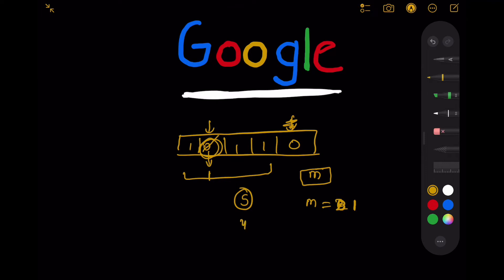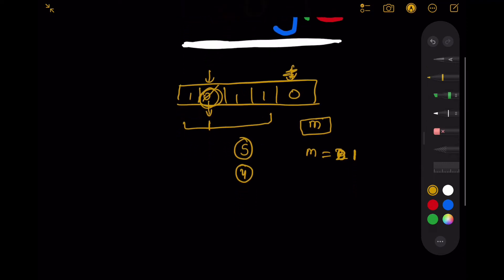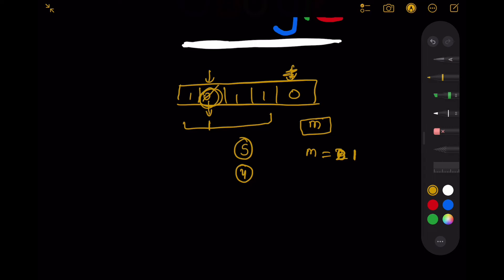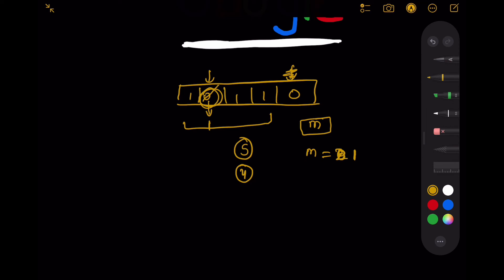Google SWE L4 (Interview Experience and Overview)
In this video, I share my learnings and insights from the Google SWE L4 hiring process.

◉ Really detailed and helpful books:
1) CLRS (Introduction to Algorithms)
2) Cracking the Coding Interview

1) Macbook Pro M1
2) Lenovo Ideapad Gaming 3
3) Lenovo Monitor (FHD)
4) Keyboard
5) Gaming Mouse
6) IPad Air M1
7) Apple Pencil 2nd Gen
8) Cooling pad